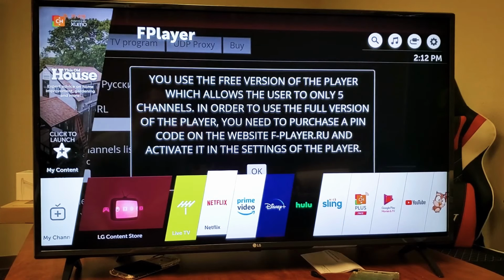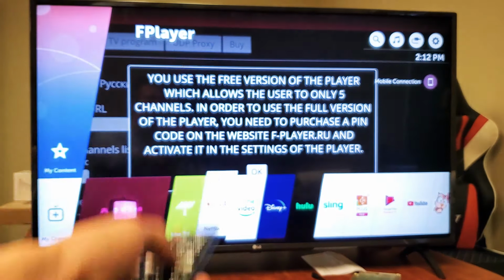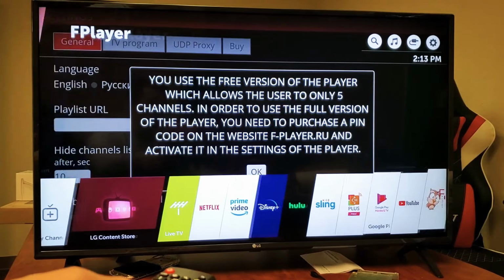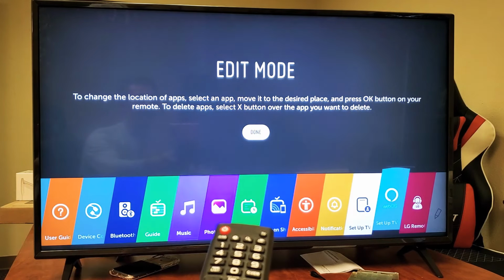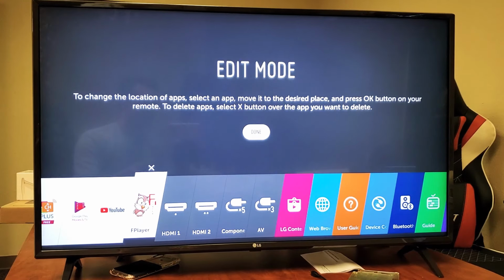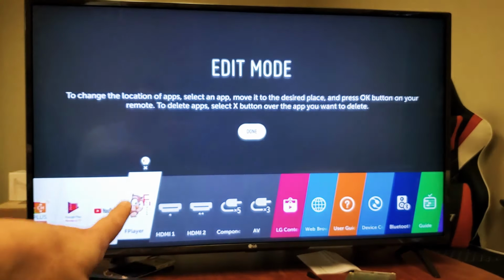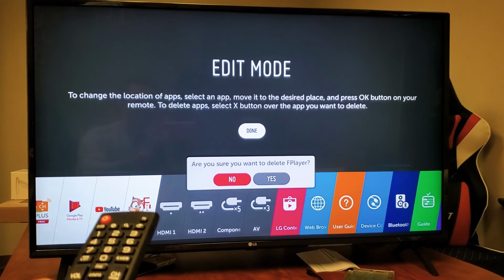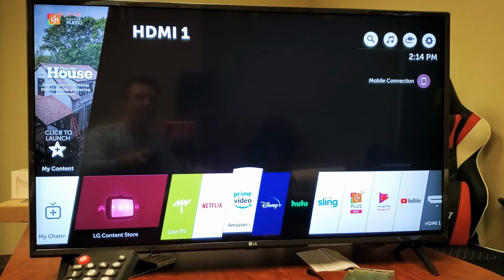LG Smart TV: How to Uninstall/Delete Apps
I show you how uninstall (delete/remove) apps on a LG Smart TV Hope this helps.

This is the LG TV in this video.
LG Electronics 43UK6300PUE 43-Inch 4K Ultra HD Smart LED TV (2018 Model)